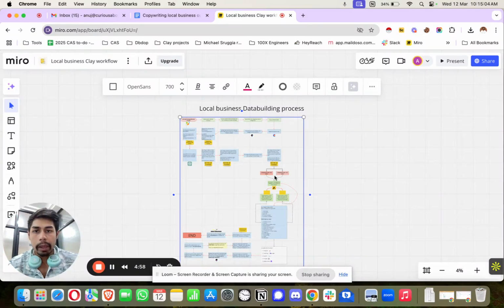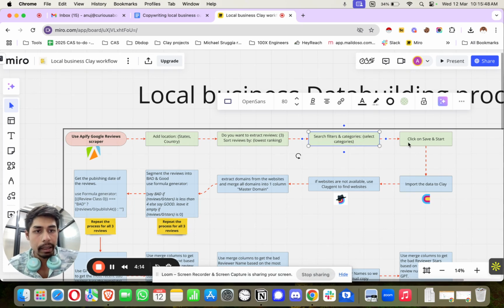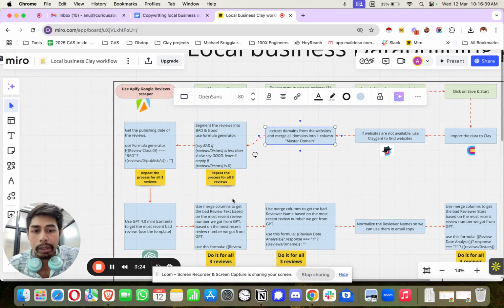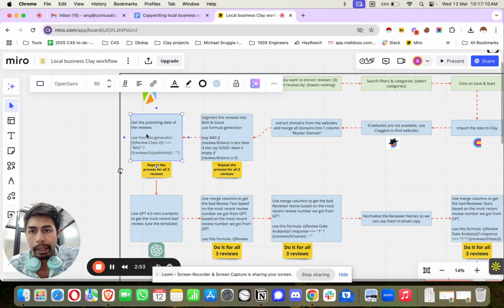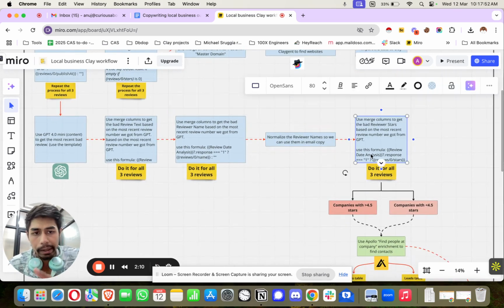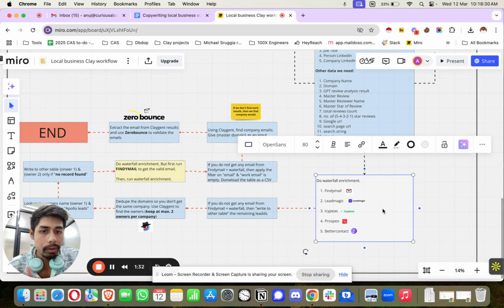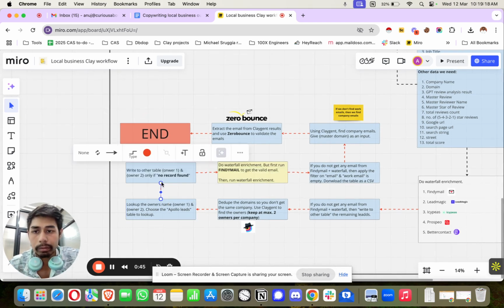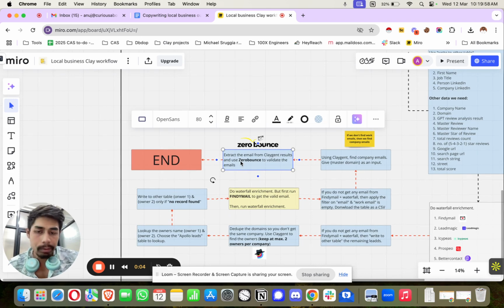How to Automate Local Business Lead Generation using Clay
Google Maps Scraping: Use Apify’s Google Maps API (or any scraper) to pull NAP data, ratings, and reviews for any location or category.

Website & Domain Discovery: Auto-enrich listings that don’t publish a site URL on Maps using Clay Agent.

Review Sentiment Segmentation: Identify negative (under 4★) vs. positive reviews, extract the most recent complaint with GPT-4 and Clay formulas.

Star-Rating Buckets: Split businesses into 4.5★ or higher vs. below 4.5★ to laser-target prospects who need reputation rescue.

Owner & Contact Hunt: Waterfall through Apollo, Clay Agent, and PeopleDataLabs to capture owners’ names and roles—even when data is scarce.

Email Waterfall + Verification: Layer Findymail → Hunter → Clay email generator → ZeroBounce for deliverability perfection.

Automated Deduping & List Hygiene: Keep your table squeaky-clean with Clay’s write-back plus dedupe steps.

Push to Outreach: Send freshly verified leads to Smartlead.ai, Instantly, or Google Sheets in one click.

⏱️ Video Chapters

0:00 Intro & Why Local Biz Leads Matter
0:22 Scrape Google Maps via API (Apify)
0:57 Fill Missing Websites with Clay Agent
1:26 Use Cases for Reputation-Management Agencies
1:43 Parse & Tag Negative Reviews (under 4★)
2:13 Pick the Most Recent Complaint (GPT-4)
2:50 Bucket Lists by Average Rating
3:15 Enrich Contacts: Apollo → Clay Agent
3:59 Owner Name Extraction & Deduping
4:49 Waterfall Email Verification + ZeroBounce
5:30 Export to Smartlead / Instantly & Next Steps

🔗 Resources Mentioned

💡 Perfect For

Online reputation-management (ORM) agencies

Local SEO and marketing freelancers

SaaS founders targeting brick-and-mortar businesses

Lead-gen pros who need scalable, automated data pipelines

👍 Like this tutorial if it saves you hours of manual prospecting.